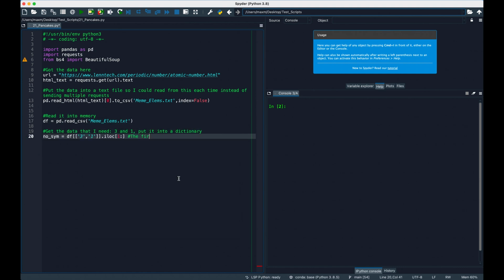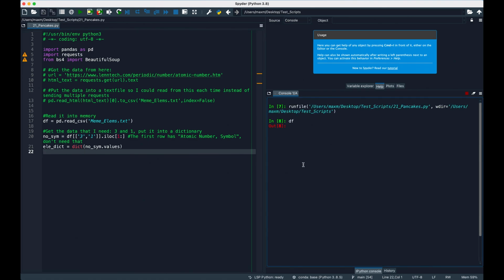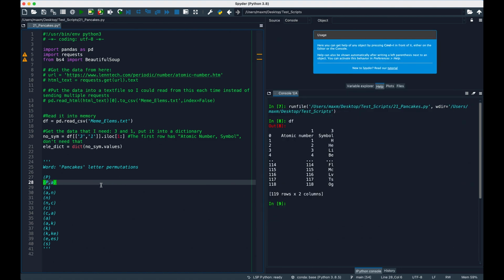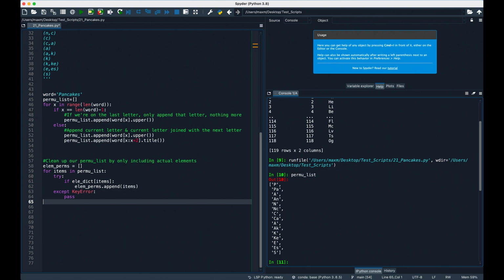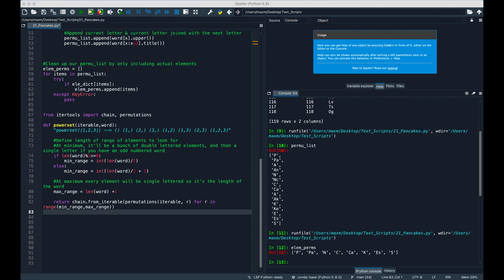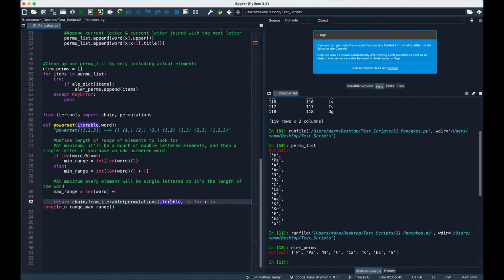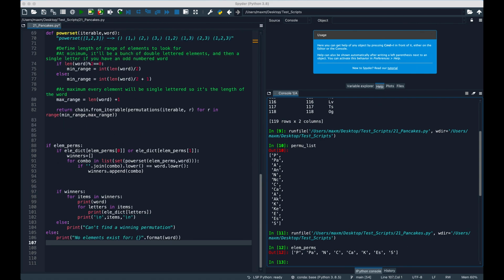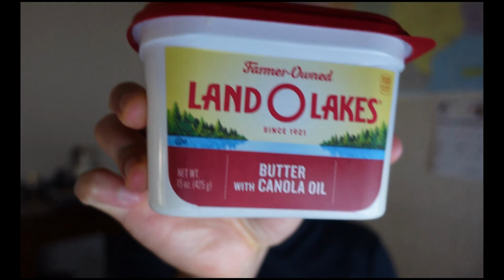I Make Pancakes with Python - #0021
In Episode #21 of The Python Project, I make Pancakes with Python. But these pancakes can't have butter :(